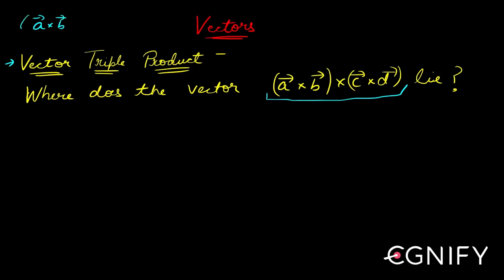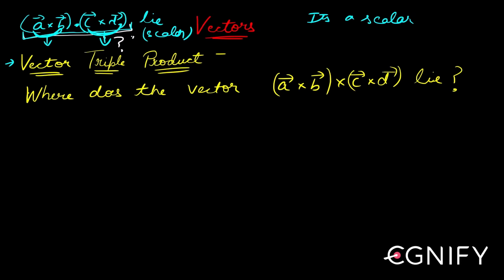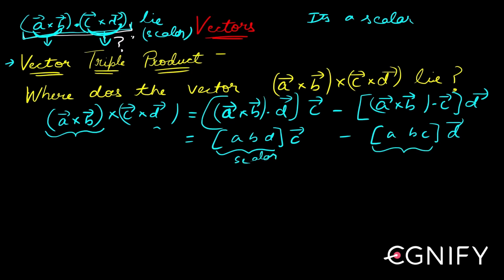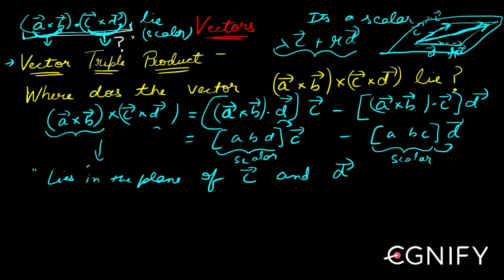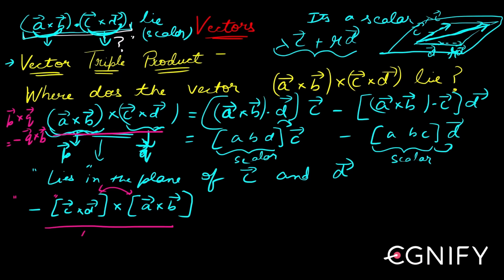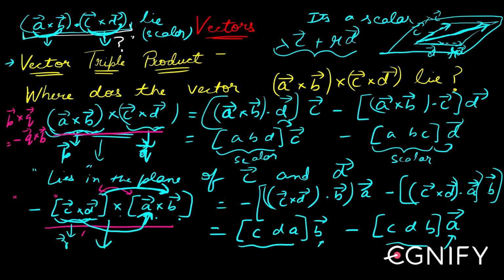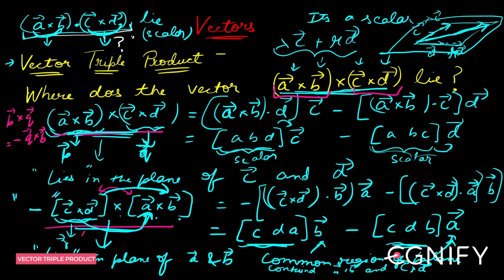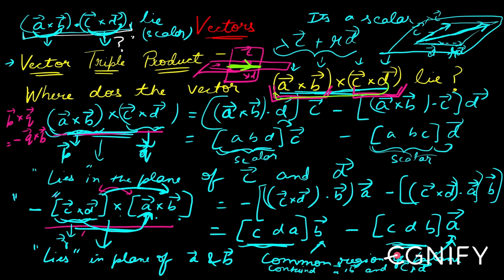53.Vector Triple Product (Where does (A*B)*(C*D) lie?) | Vectors | JEE Maths | Egnify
The first two products are called vector triple products, the third is called scalar triple product. ... You see that the final product of the first vector triple product will be perpendicular to A×B, so it will lie in the plane spanned by A and B. It is perpendicular to C, so there will be no component in the C direction.